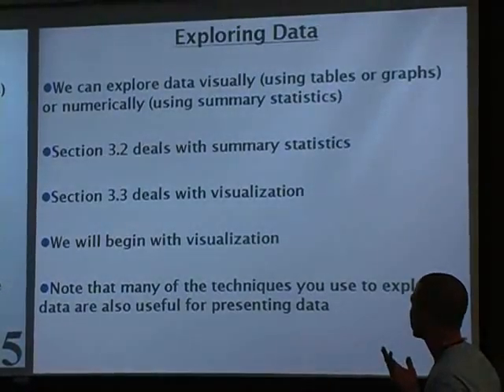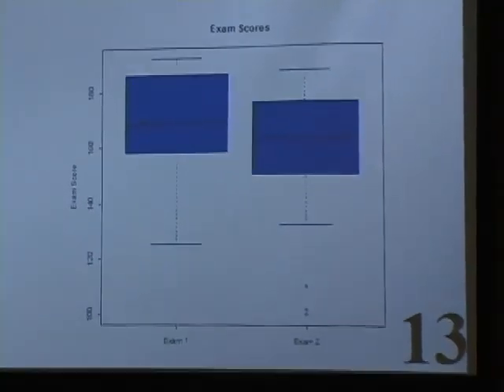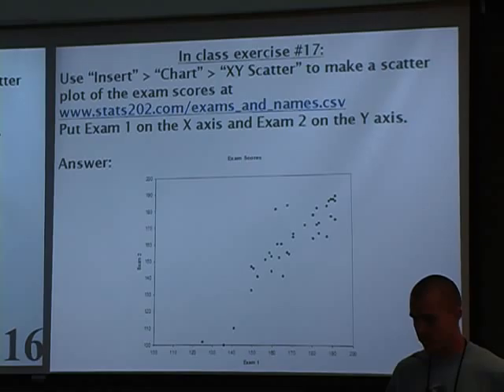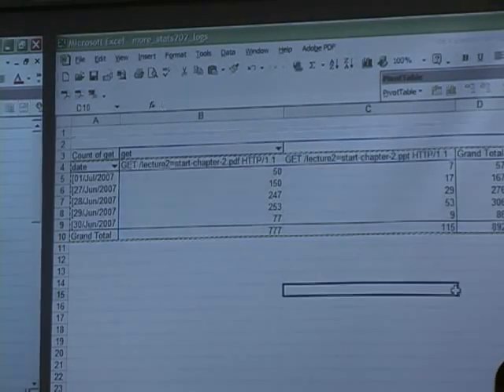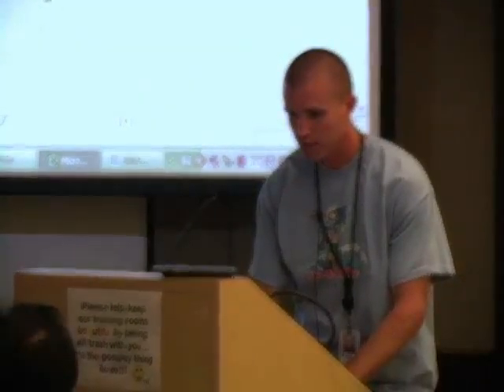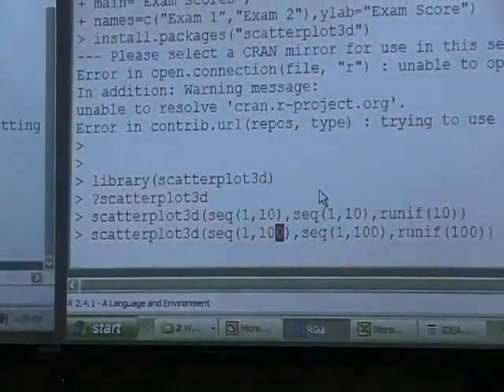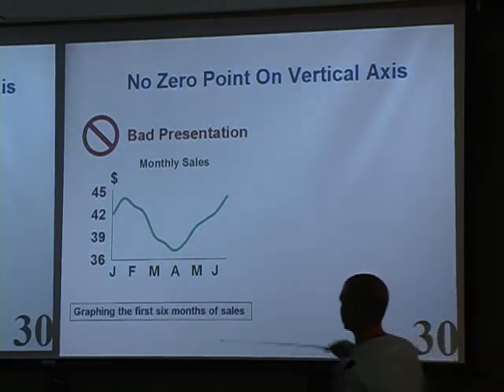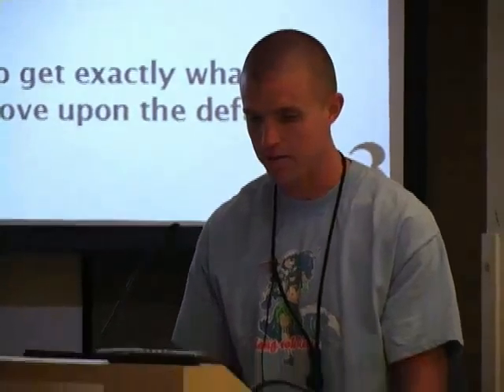Statistical Aspects of Data Mining (Stats 202) Day 6